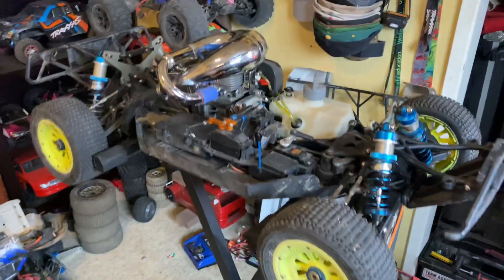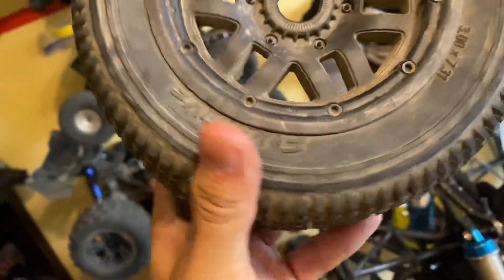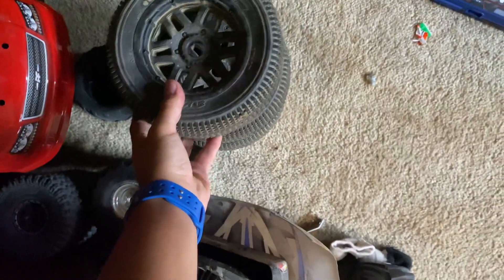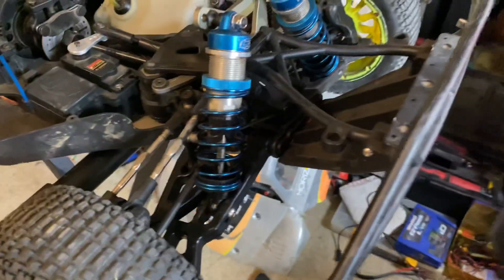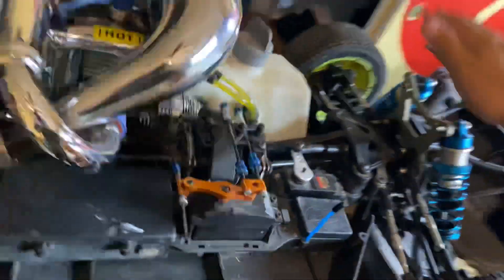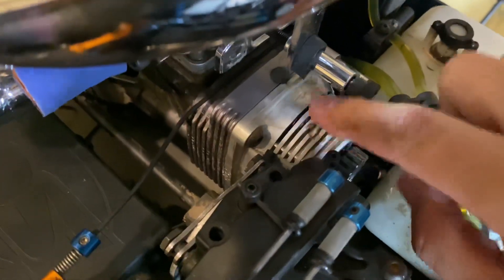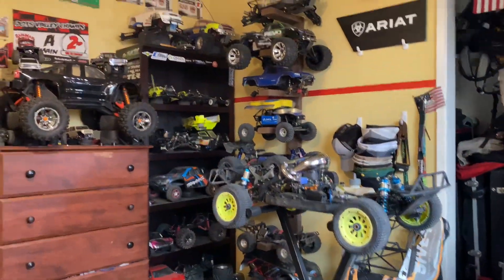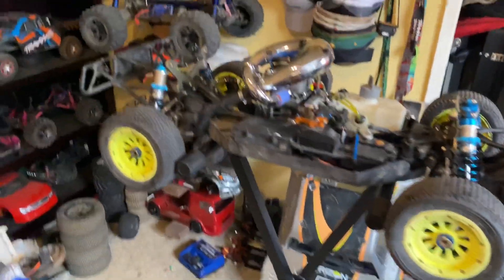FINALLY GOT A LOSI 5t! (Let the rebuild begin)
I finally go my hands on a 5th scale! I have wanted these for so long and finally got the chance to buy one yesterday! I know the video wasn’t my best but i wanted to show you guys this epic truck as soon as i could. Hope you guys like the truck and want to see more! Cya guys, till next time!